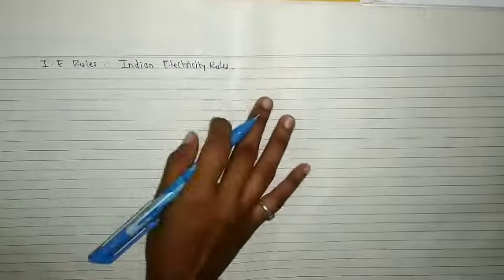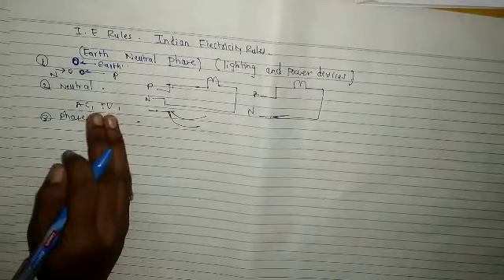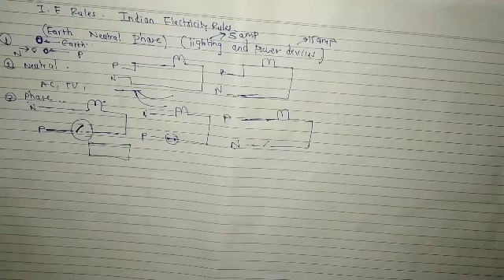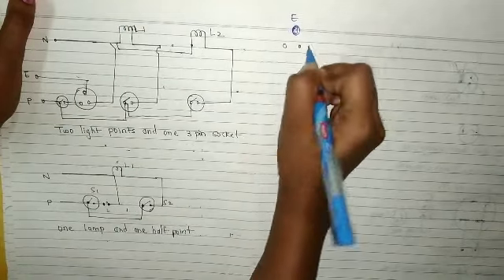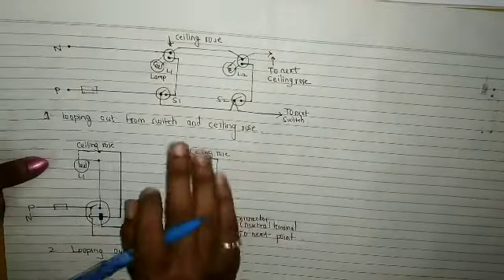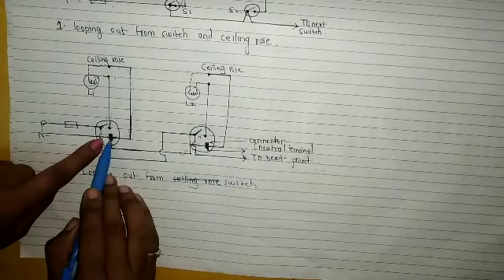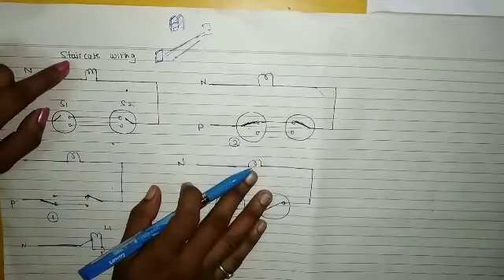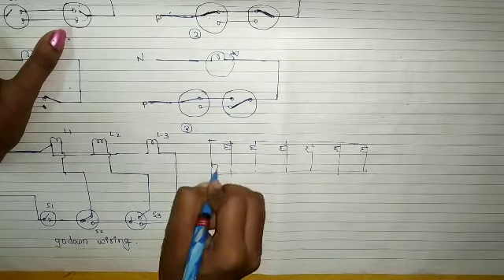12th chapter 7 part 2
REDUCED SYLLABUS

calculation of energy bill, Looping out system